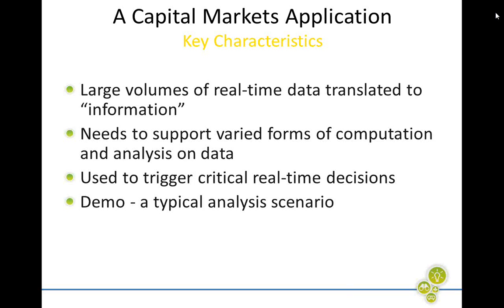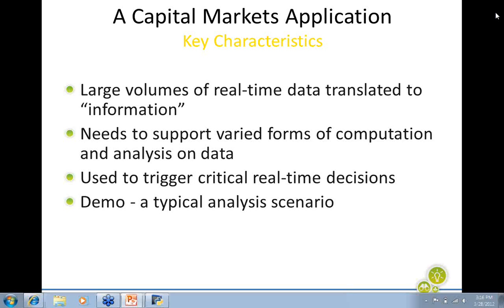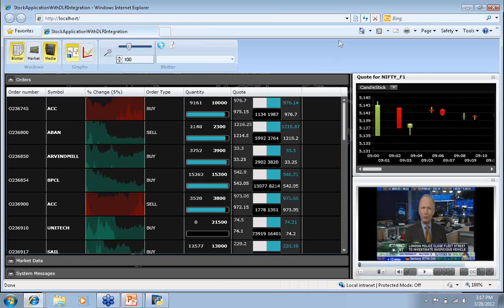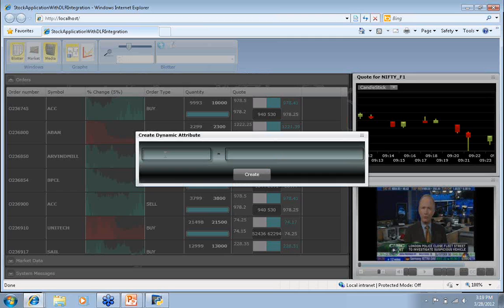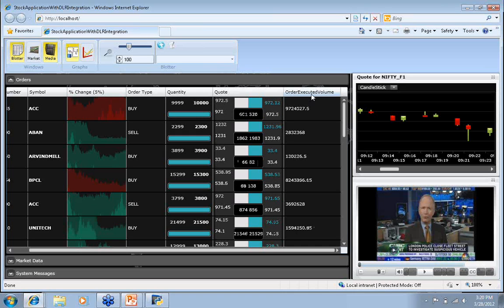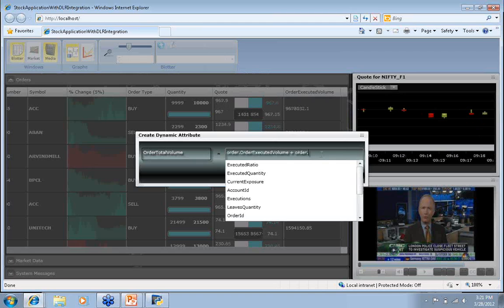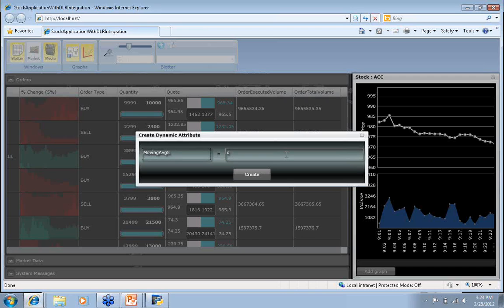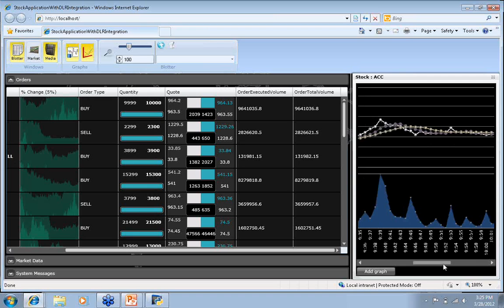DLR Integration in WPF or Silverlight - A Capital Markets Application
Typical capital market application deals with large amount of data users looking at that data are not just interested in data. They are just interested in doing analysis on that data if you talk about stop brokers, analysts or bankers in bank what they are looking at they get is a very large amount of data from stock exchanges from the customers and so on from new fields and basically they are trying to collide all the data into information. By doing the analysis of various kinds